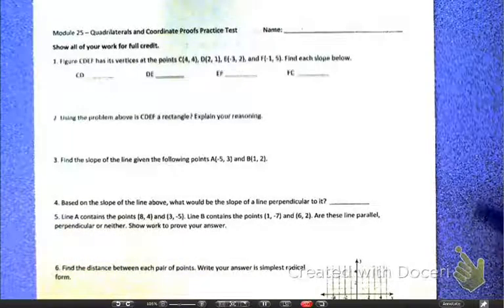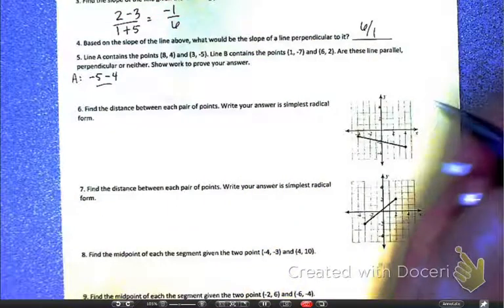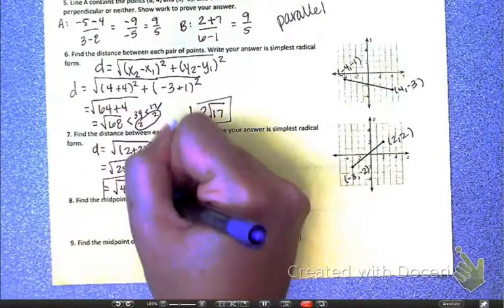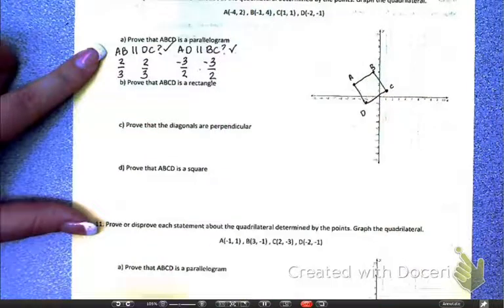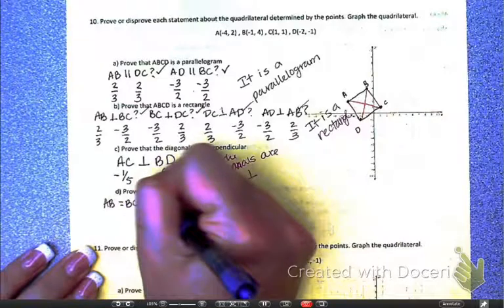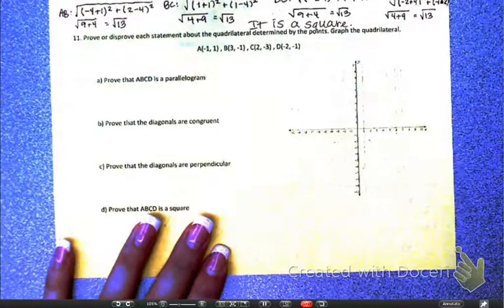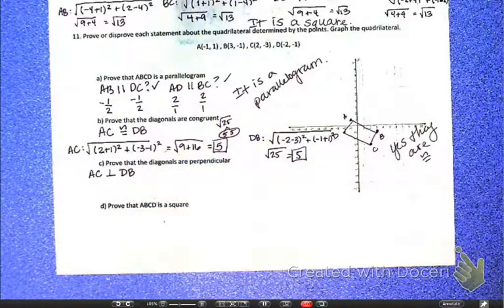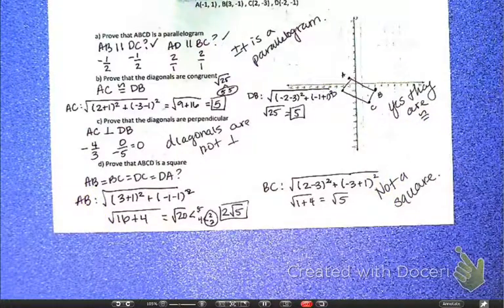Module 25 Practice Test